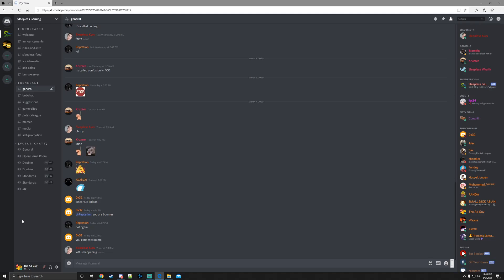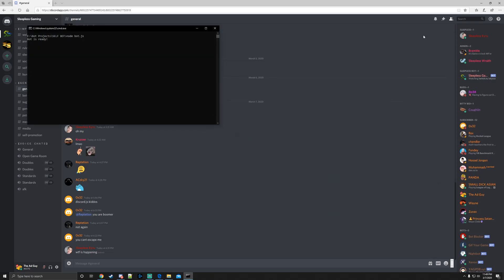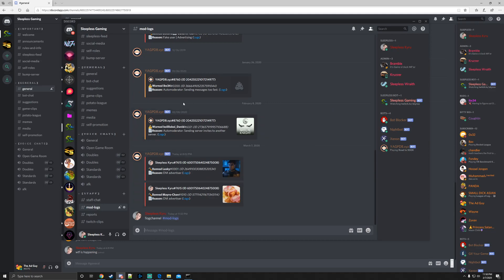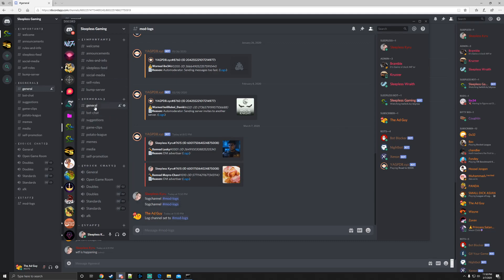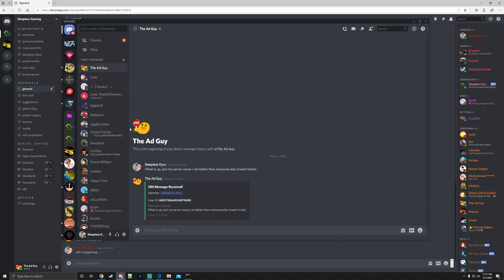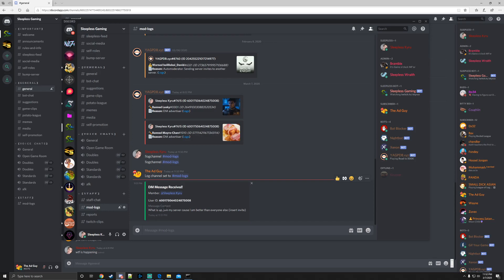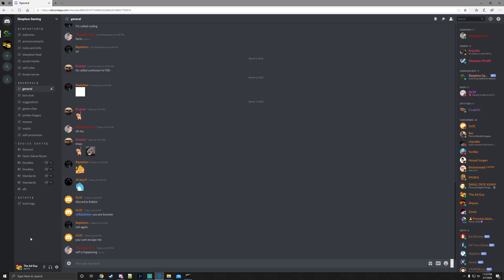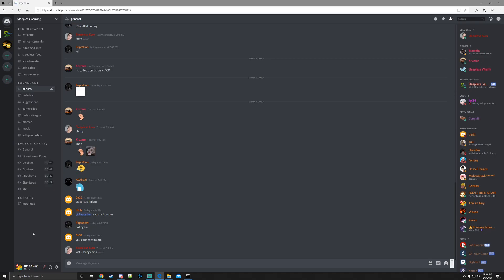HOW TO STOP DISCORD DM ADVERTISING! | Anti DM advertising for Discord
If you need help or just wanna communicate with other devs, join my server

Self bots are technically against Discord TOS, use at your OWN RISK!